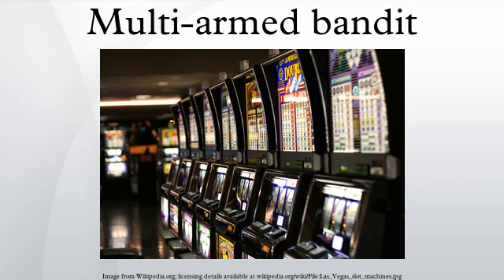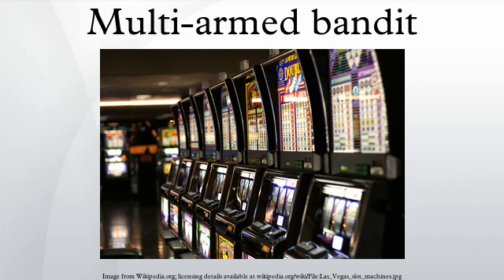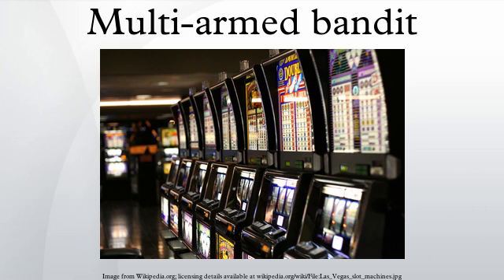Multi-armed bandit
In probability theory, the multi-armed bandit problem is a problem in which a gambler at a row of slot machines has to decide which machines to play, how many times to play each machine and in which order to play them. When played, each machine provides a random reward from a distribution specific to that machine. The objective of the gambler is to maximize the sum of rewards earned through a sequence of lever pulls.
Robbins in 1952, realizing the importance of the problem, constructed convergent population selection strategies in "some aspects of the sequential design of experiments".